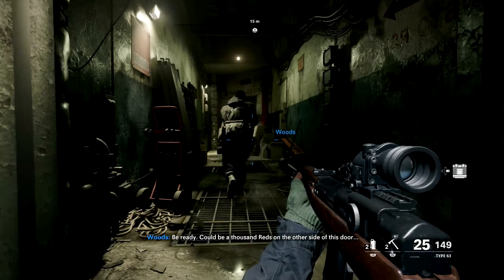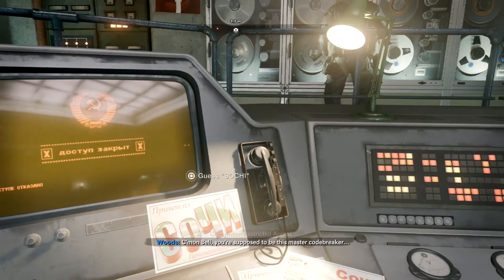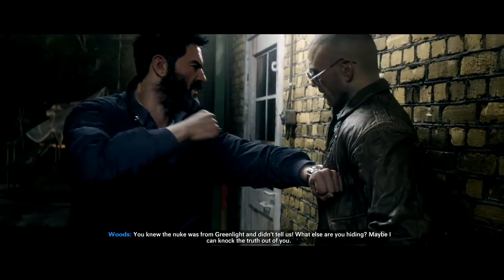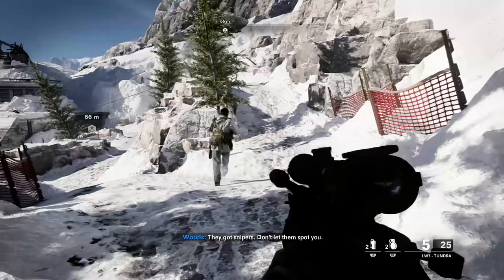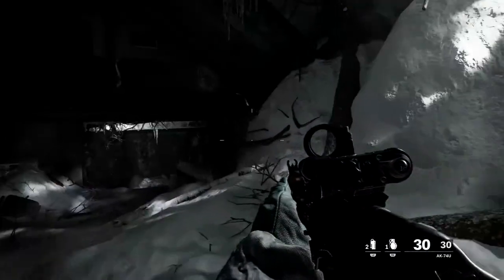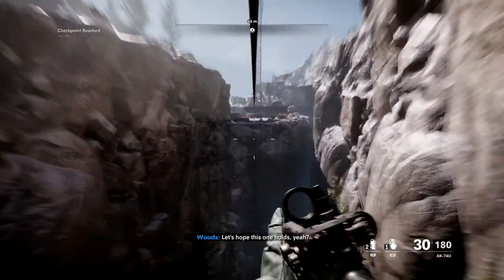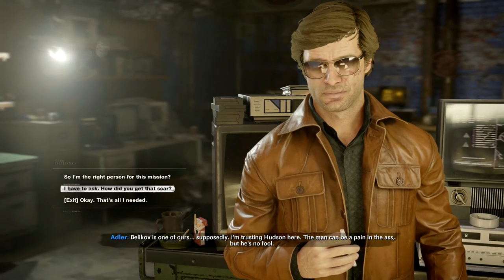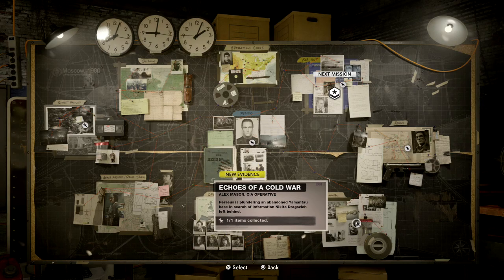REVISITING MOUNT YAMANTAU 🏔️ (Black Ops Cold War Campaign - Part 3)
In this video, I continued the Campaign storyline in Black Ops Cold War.
This was an exciting and interesting episode since we were able to revisit a familiar place. Honestly, this Campaign has been so much fun and I've been enjoying every single mission that we've completed so far.. I cannot wait to get back on and progress since every mission is always interesting. What do you guys think about the Campaign storyline so far?

️⃣ N/A

️⃣ N/A